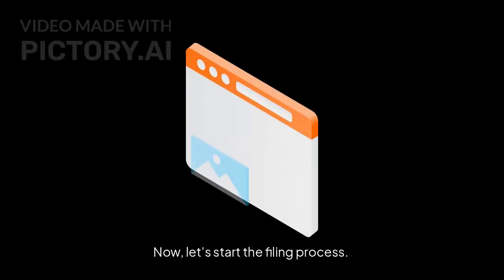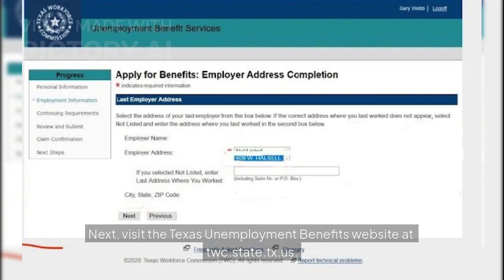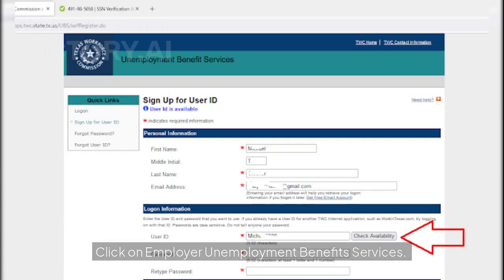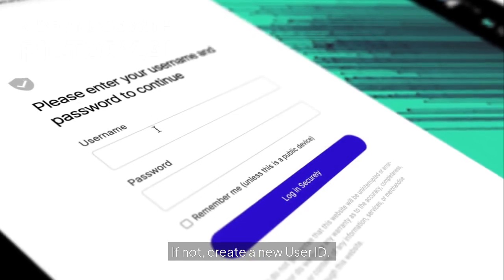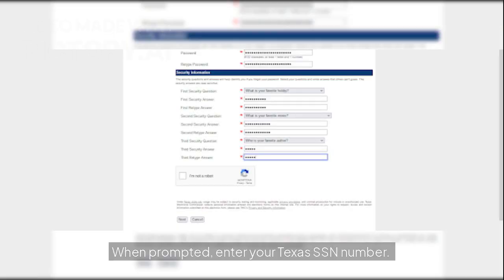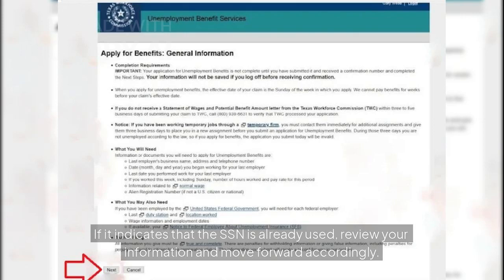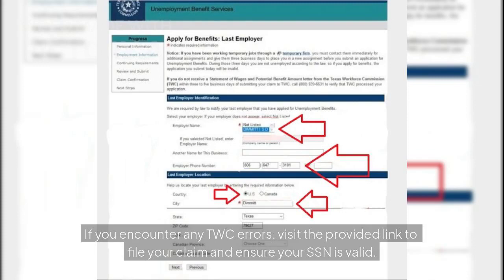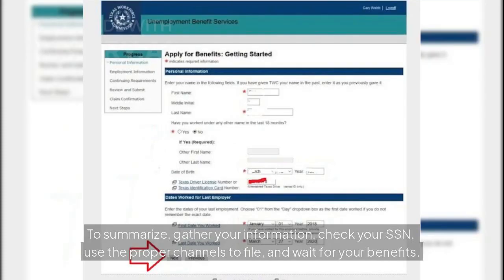How to Apply for Texas Unemployment Benefits (Step-by-Step Online Guide)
Are you looking for information on how to apply for unemployment benefits in Texas? In this tutorial, we'll walk you through the general online application process and explain where to find official information from the Texas Workforce Commission (TWC).

- Where to find the official Texas unemployment benefits application portal.
- How to navigate the online application process.
- What information you may need to prepare before applying.
- How to review your application and submit it through the official website.
- How to check your claim status and find information about payment requests.
- Where to get help if you experience problems with your application.

Never share your Social Security number, banking credentials, passwords, or other sensitive personal information in YouTube comments or with unofficial websites.